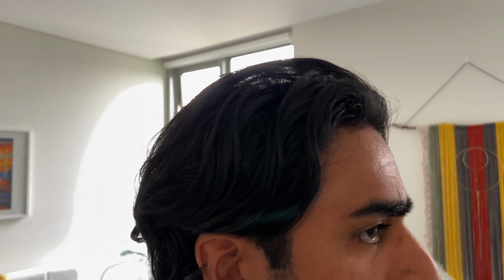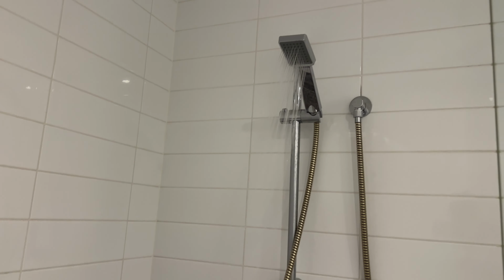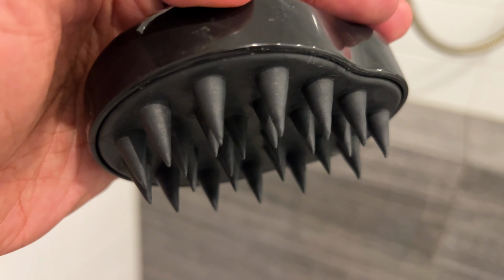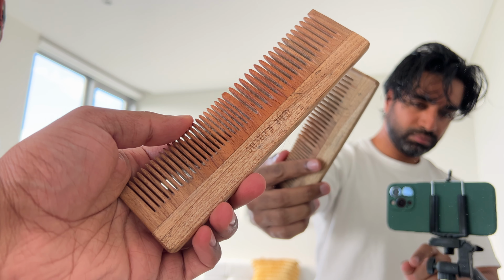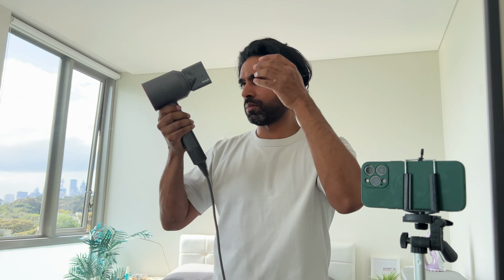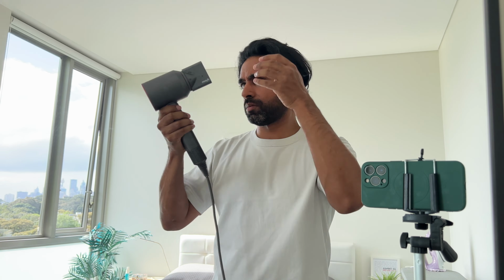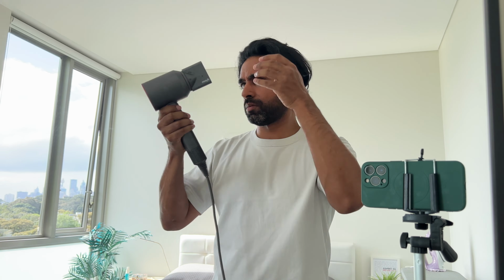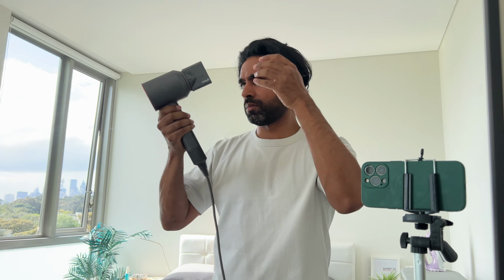Taming Thick, Dry, Wavy Indian Hair: My Stress-Free Routine for Men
In this video, I share my personal hair care routine tailored for men with thick, dry, frizzy, and wavy Indian hair. I'll walk you through the challenges I face, my showering and drying routine, and how I style my hair to keep it looking healthy. I also dive into the impact of ageing and stress on hair health, plus the products I use to keep everything manageable. Whether you're struggling with frizz or just want to improve your routine, this video is for you!

- Scalp Massager Brush
- Dyson Supersonic Hair Dryer
- Sukin Conditioner
- Sukin Shampoo
- Dr Bronner Lavender Coconut Hair Creme
- Shea Moisture Curl Enhancing Smoothie
- Neem Wood Comb